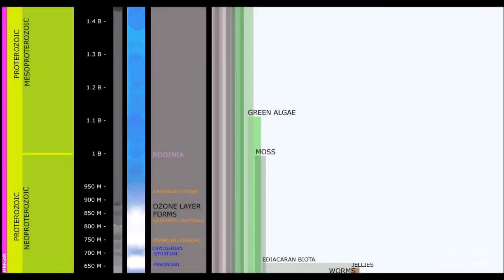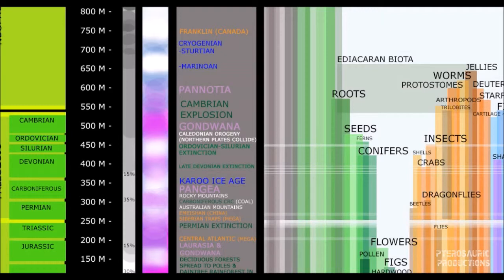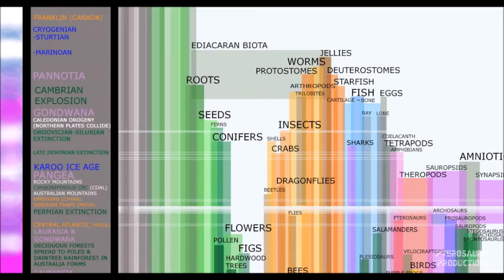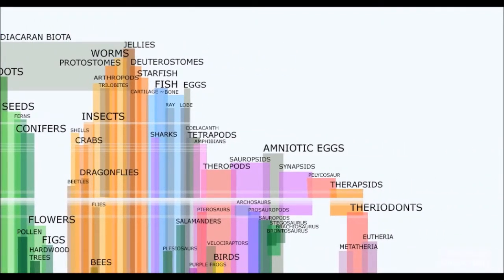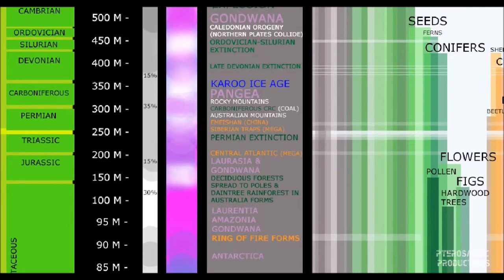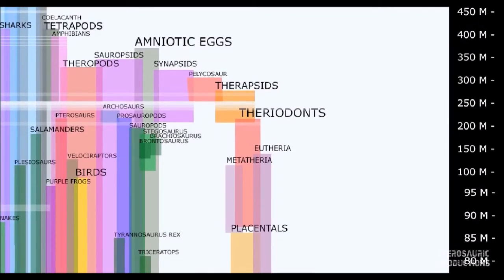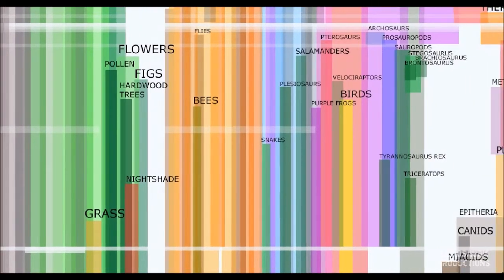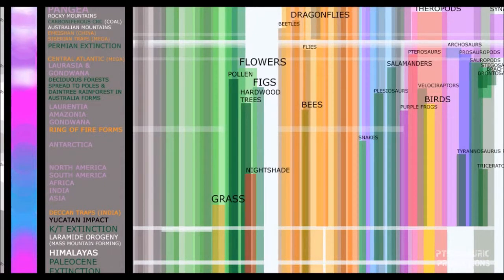Origin of Life, Animals & Humans (part 2) - Timeline - 4 billion years of history PODCAST AUDIO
To download the timeline for $1.99 (thank you):

All rights to this video, visuals and audio belong to me.